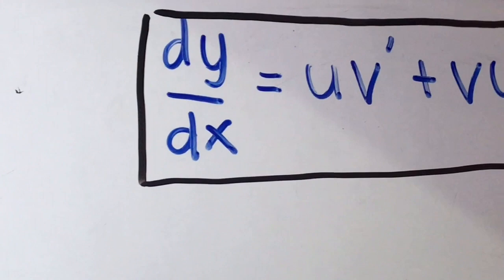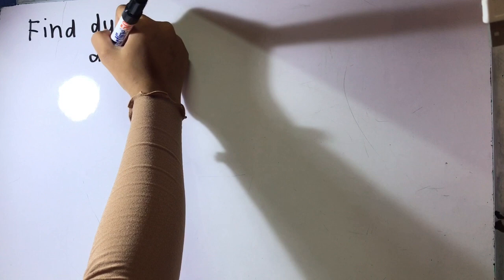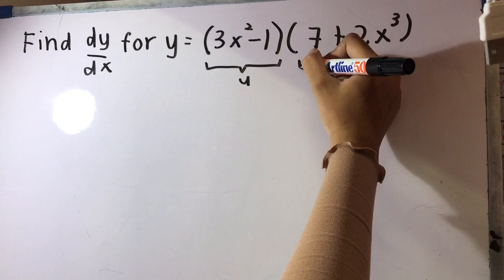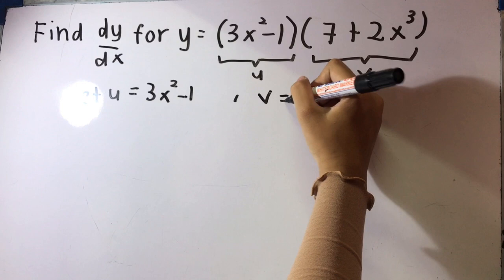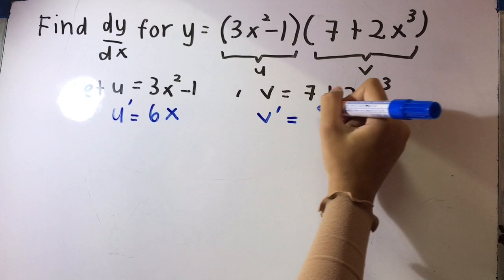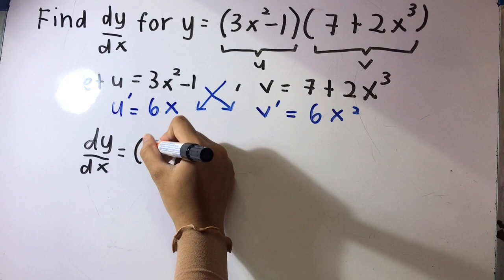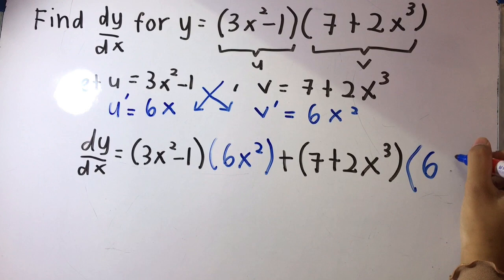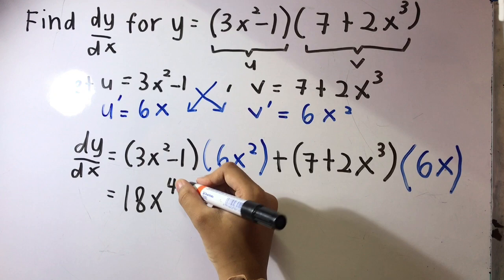MINOR TEACHING CHALLENGE KMS 2020/2021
Group member : Nur Nazatul Najiha Binti Zulkifli , Nur Arissya Diana Binti Jufri , Nurin Aimi Binti Ahmad Fikri
Class : D1M2T13
Lecturer: Puan Abidah Nor Baiti Binti Mahmood